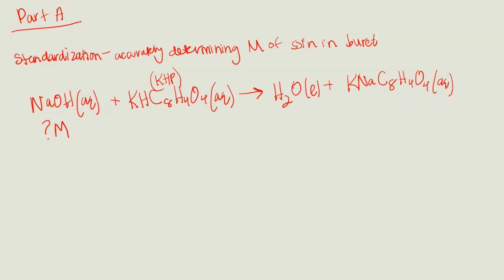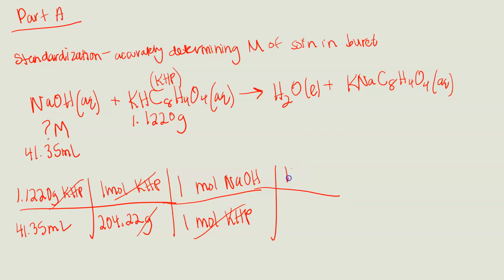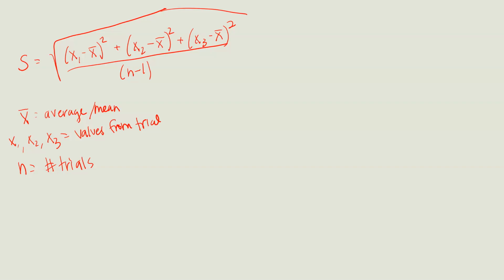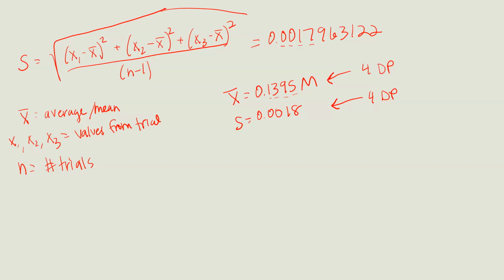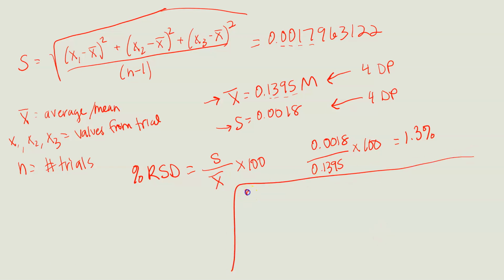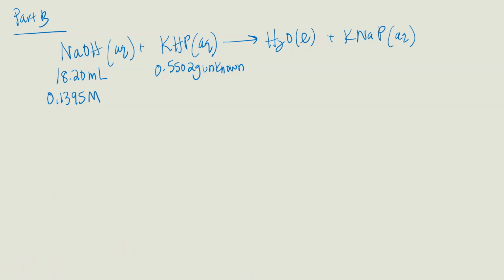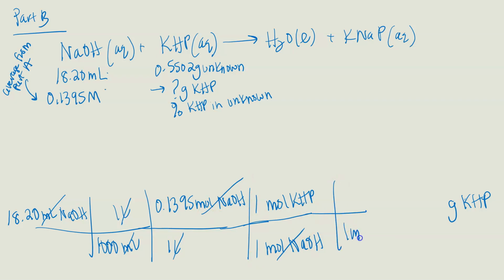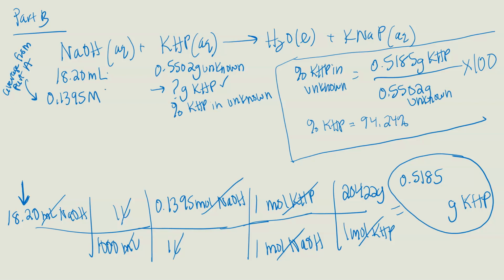CHM 116 - Titration of NaOH and KHP Lab Lecture Theory and Calculations